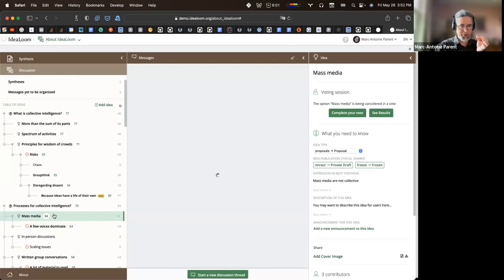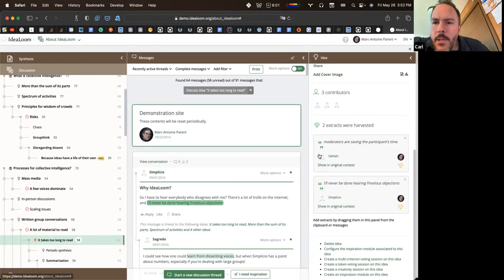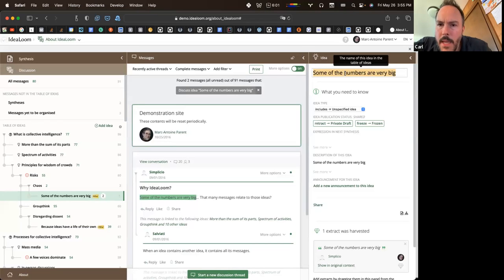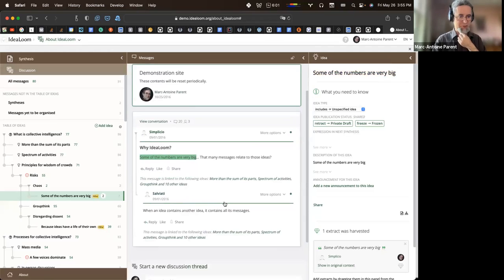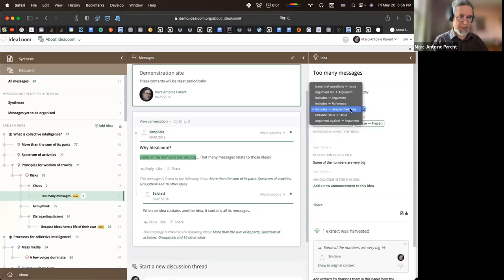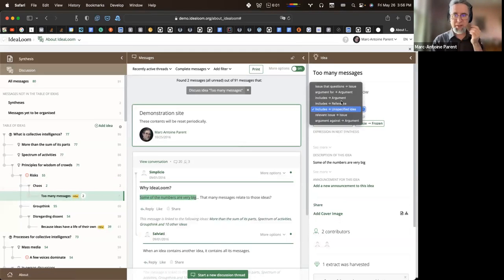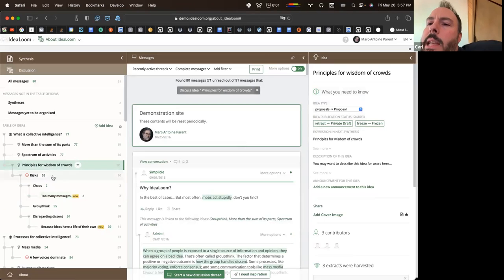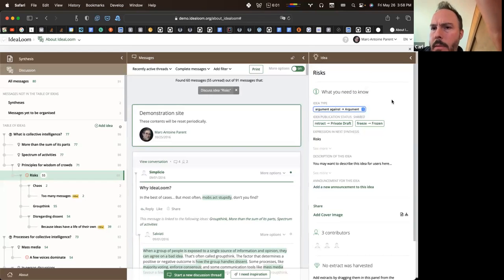CDL Meeting 2023-05-26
Recording of CDL Meeting